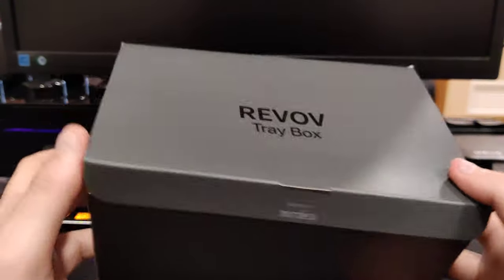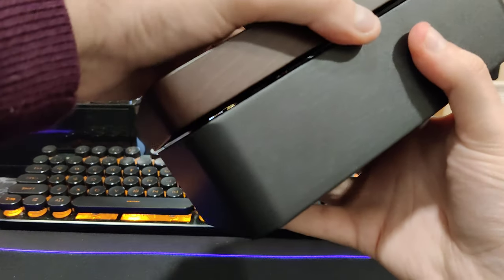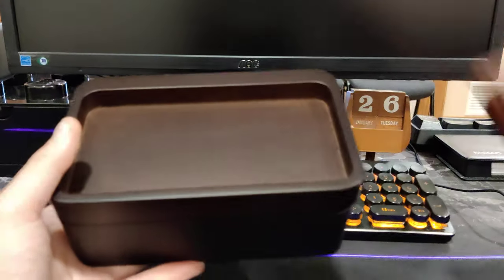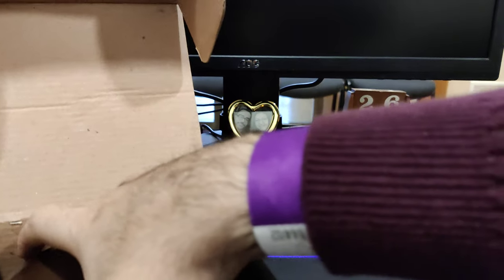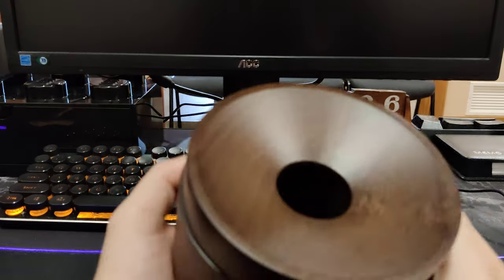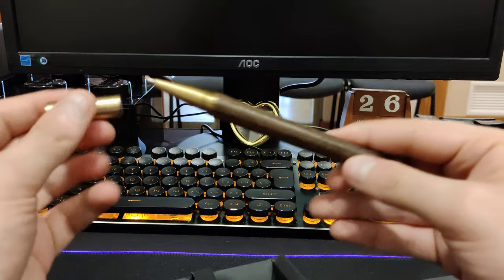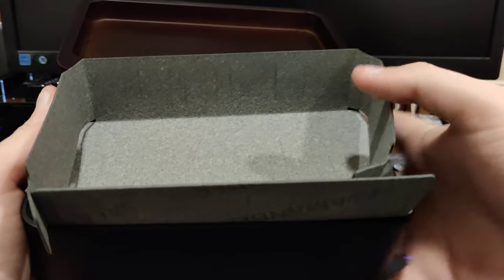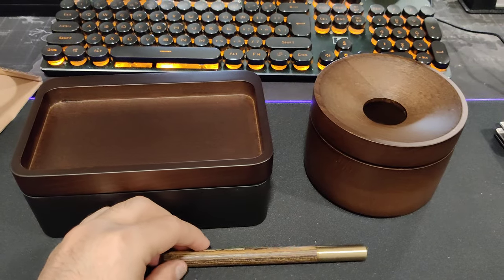Mordeco - Revov Tray Box + Revov Coin Storage + Pen